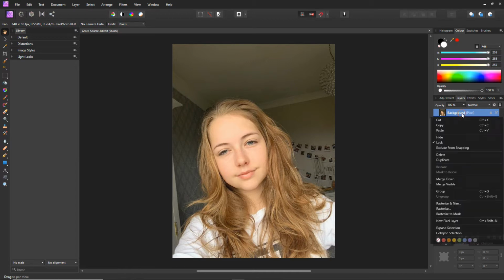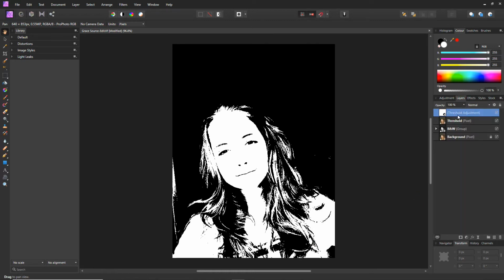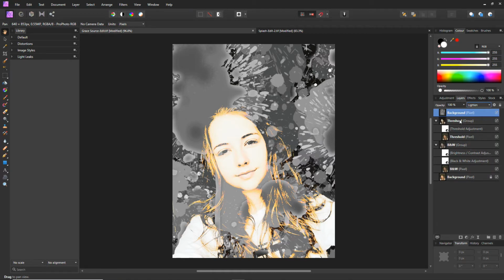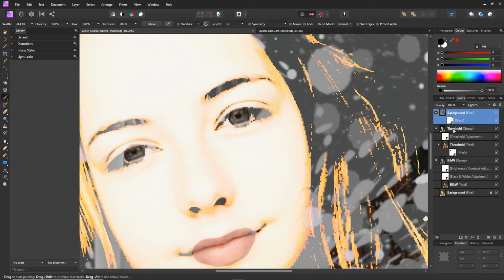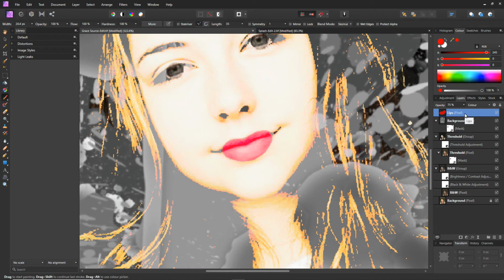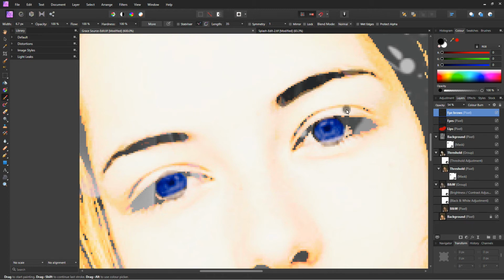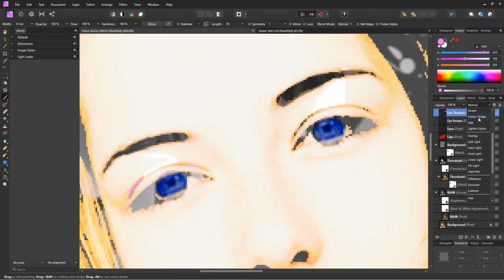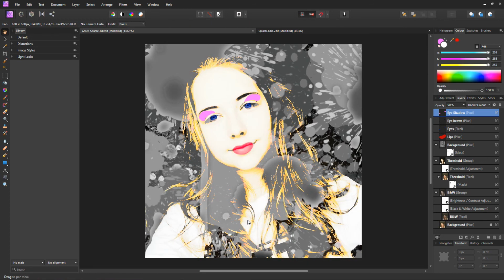Creative Portrait using Elements and Affinity (Part 2)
Demonstration of producing a creative portrait using Affinity Photo